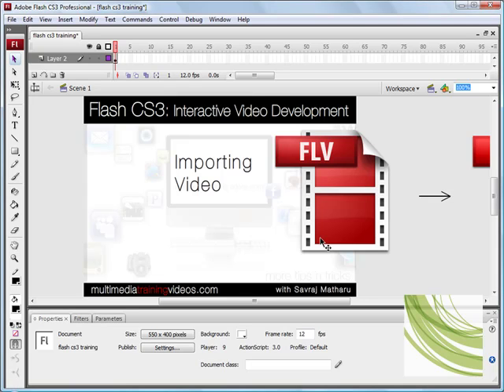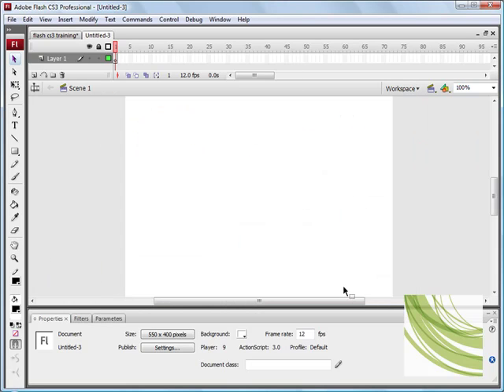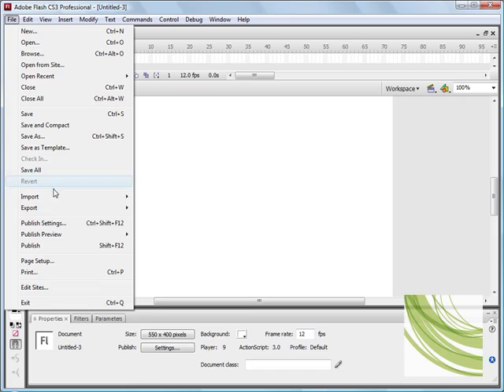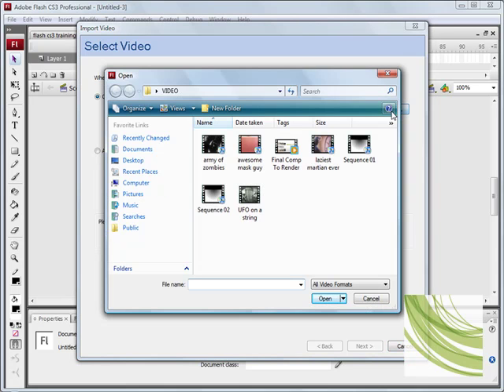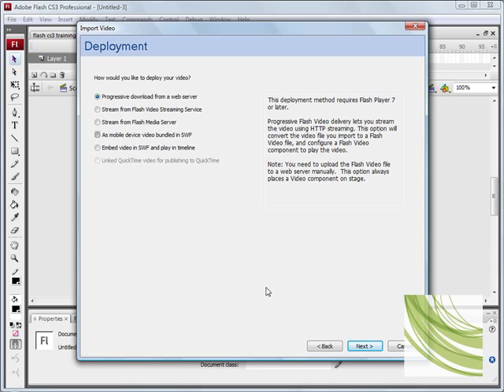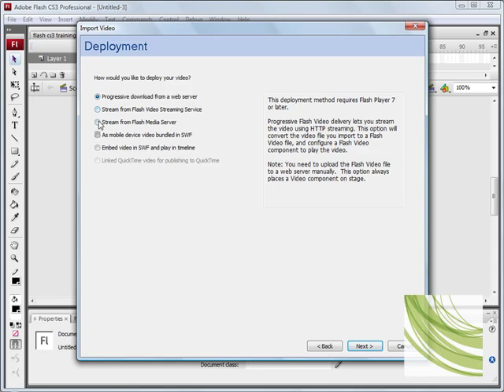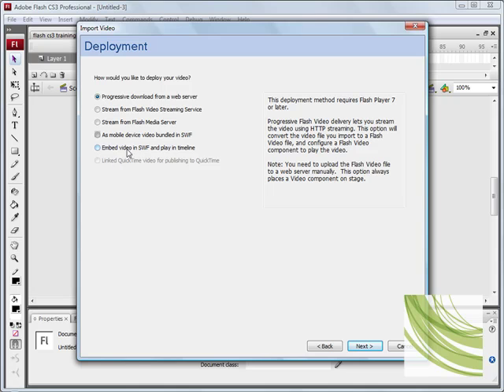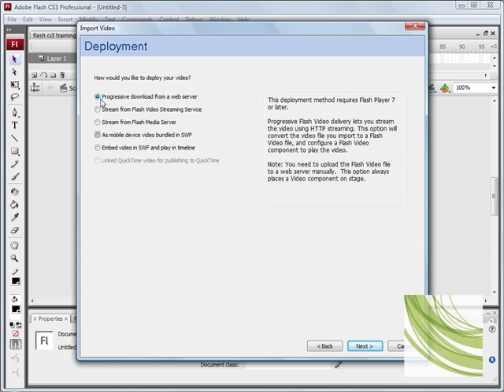09 Progressive downloading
Working with progressive downloading, Flash CS3